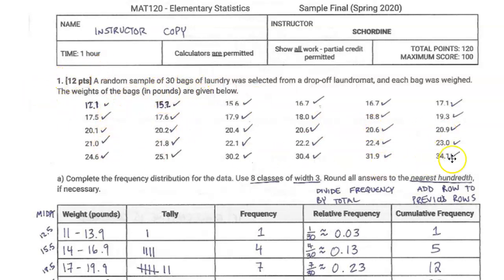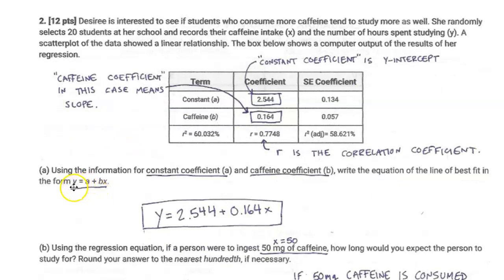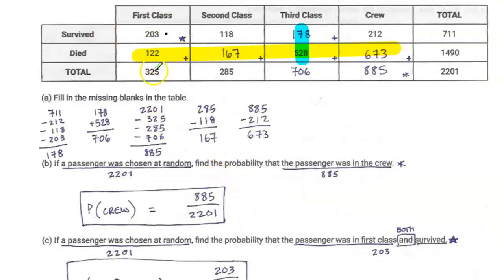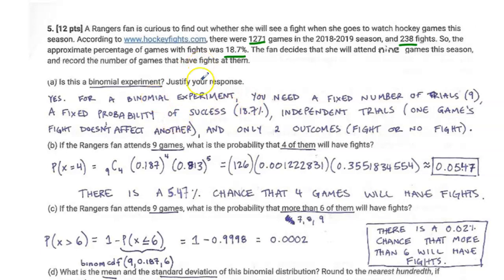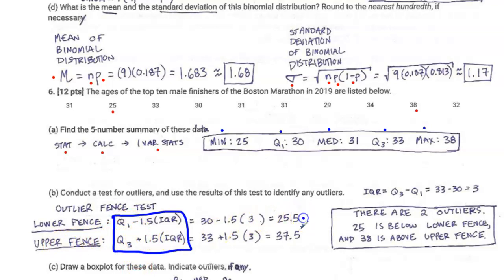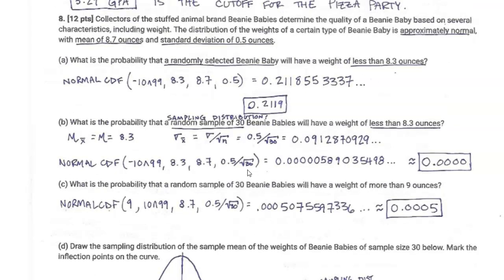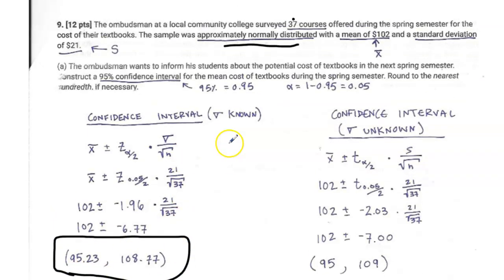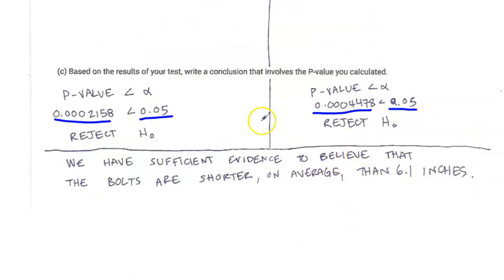MAT120 - Sample Final (Spring 2020)